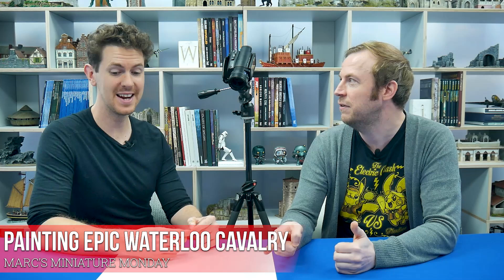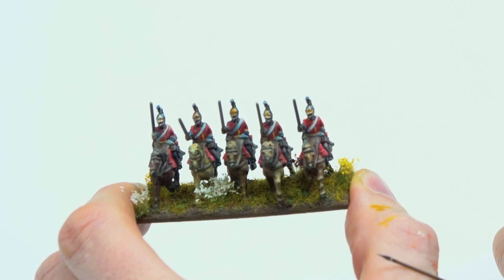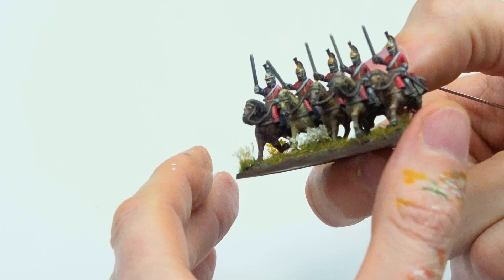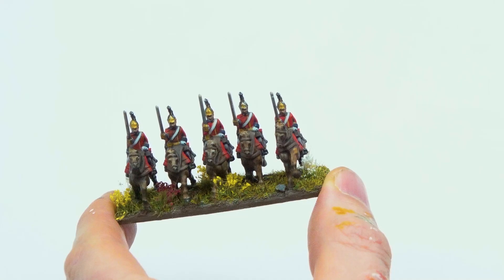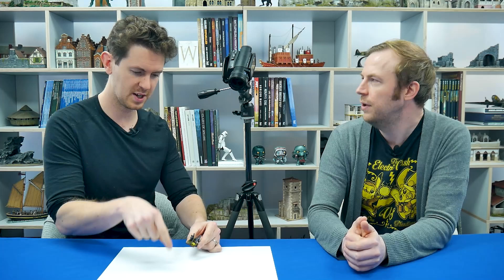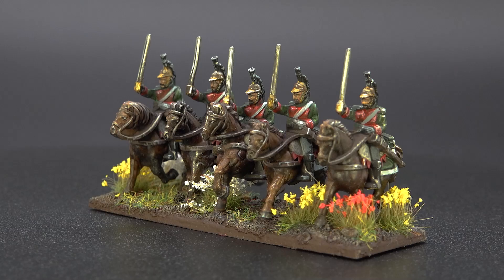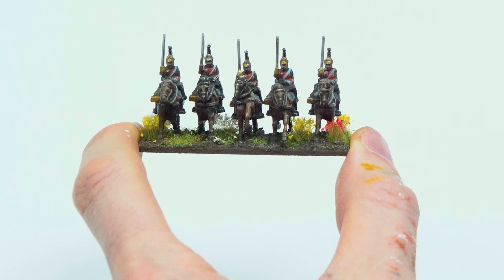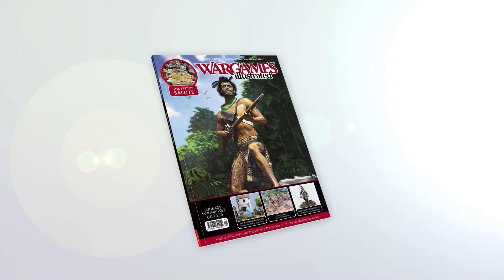Painting Epic Waterloo Cavalry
In this Miniature Monday, Marc takes you through how he painted the British and French cavalry units from the Warlord Games Epic Battles Waterloo Napoleonic lineup!